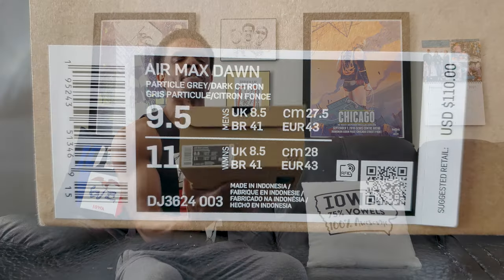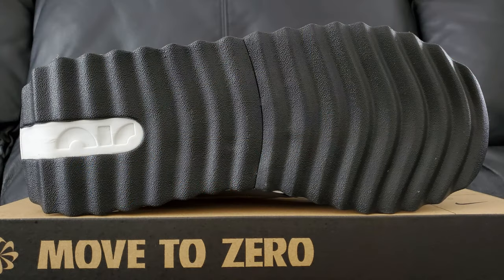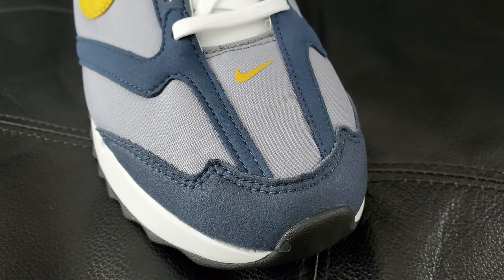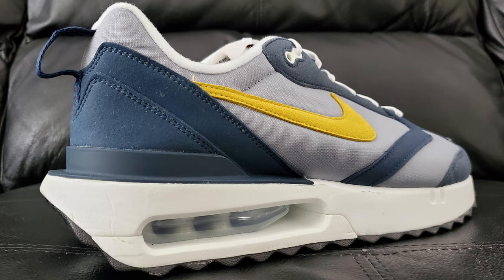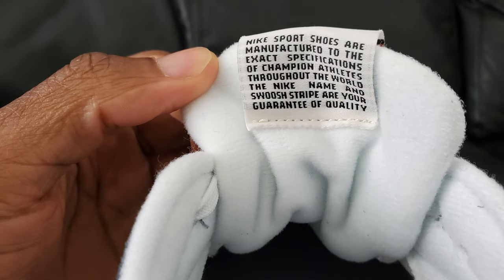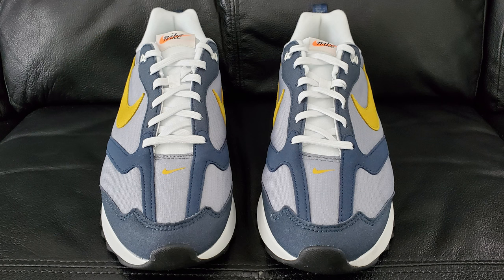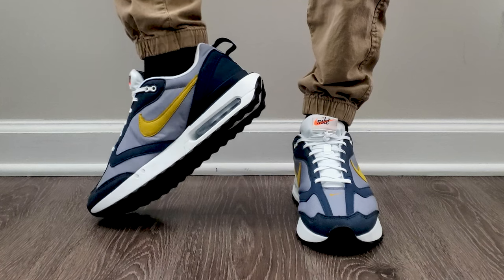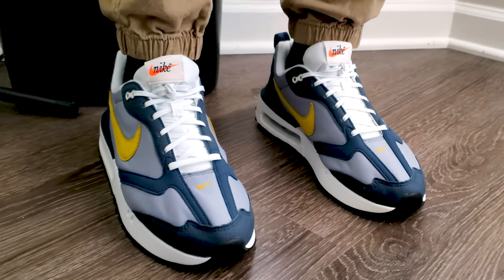Nike Air Max Dawn Particle Grey On Feet Review (DJ3624 003)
It’s been a long while since I tried a new Air Max model. And what better to go with than a new 2022 Air Max? When I saw the Air Max Dawn recently it stood out a bit and it seemed worth the money. This is the particle grey and dark citron and armory navy colorway (Style Code: DJ3624 003). If you’re curious about comfort, sizing, materials, and what I think of the Particle Grey Air Max Dawn...well, great. You’ll get all that info. Assuming you sit through this whole thing. If you cant, I get it. No hard feelings. Just know you’ll be a better person if you do. (Not true). At some point I’ll even get these on foot so you can see the Air Max Dawn on feet. You’re welcome.

Enjoy this Nike Air Max Dawn Particle Grey On Feet Review.

0:00 What’s going on, people?
2:45 Review
9:30 My Opinion
11:00 On Feet/Sizing